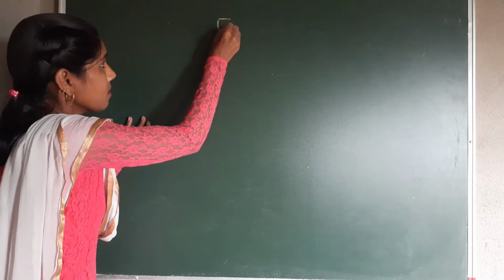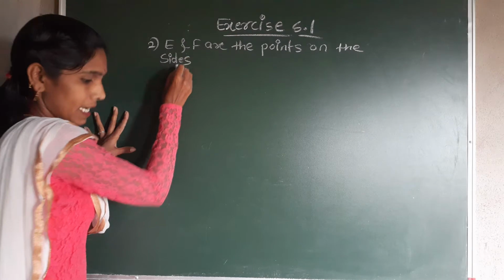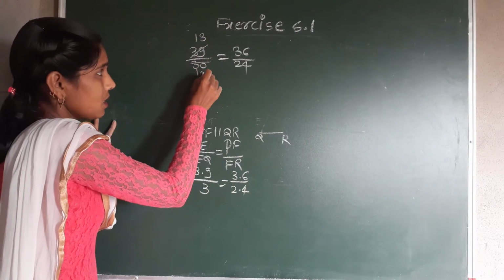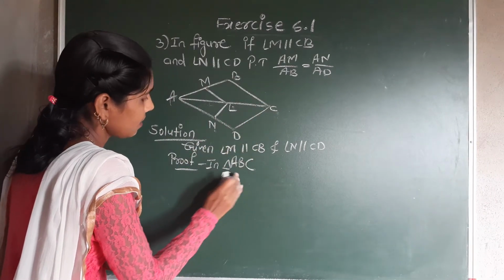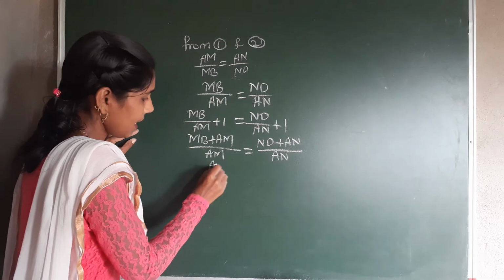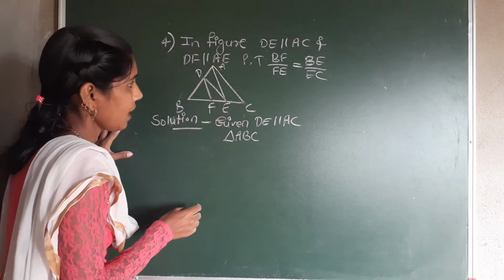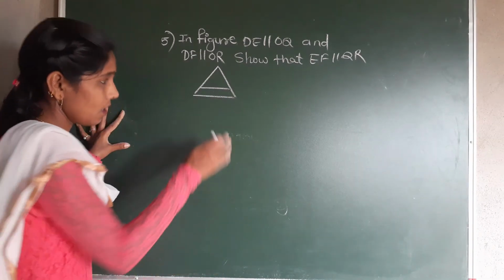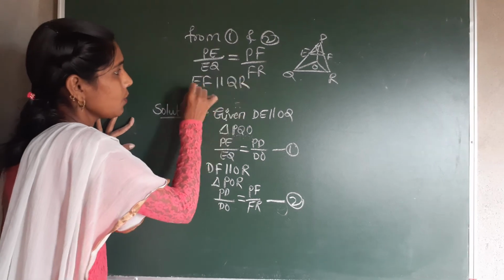Exercise 6.1 |Class 10| Maths NCERT solution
Class 10 NCERT maths Chapter-6 exercise
NCERT class 10 maths Chapter-6 exercise 6.1